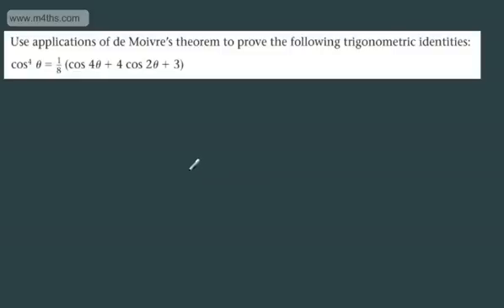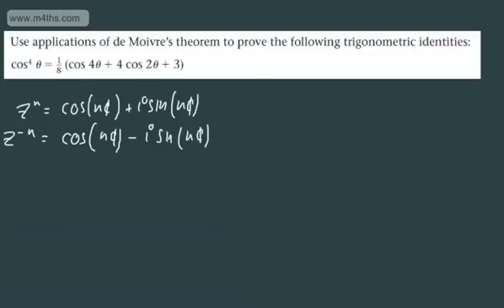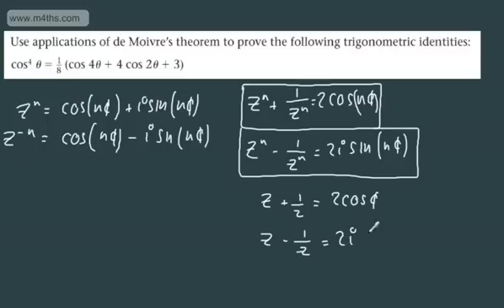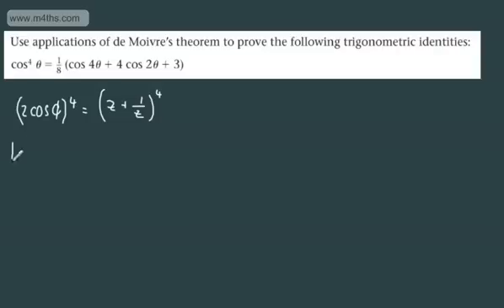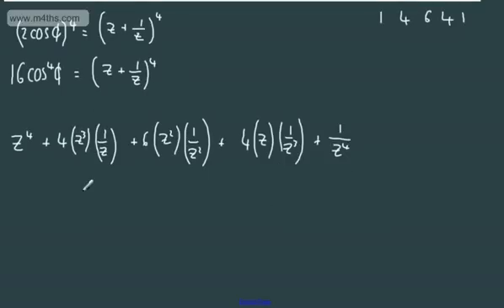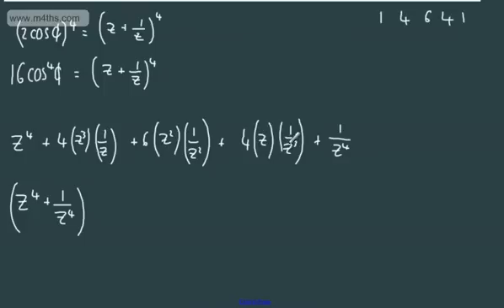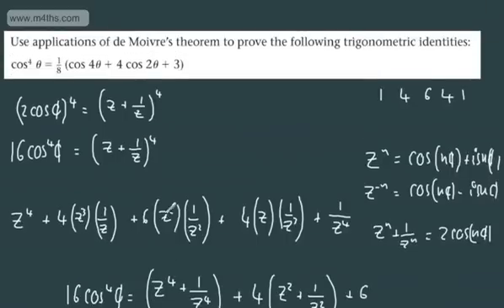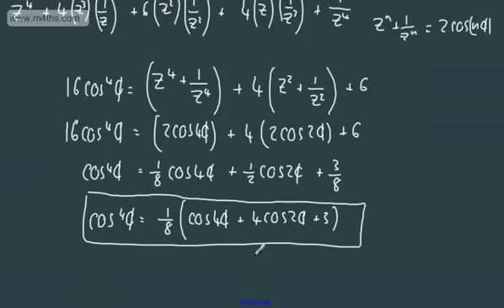Further Pure 2 FP2 Complex Numbers 15 cosx) de Moivres Expansions Exam Question